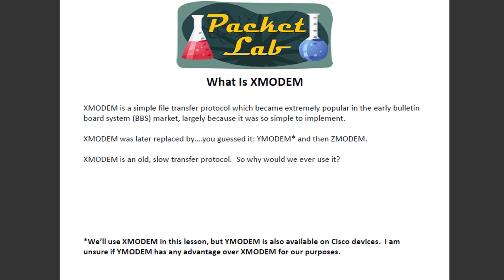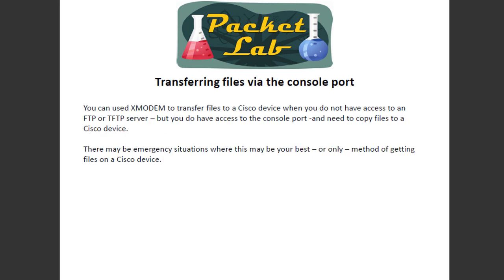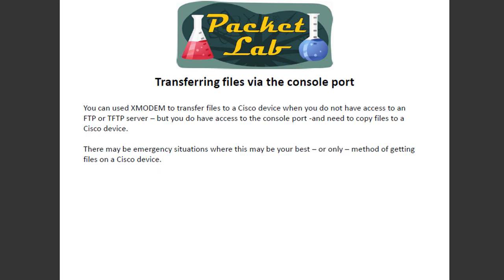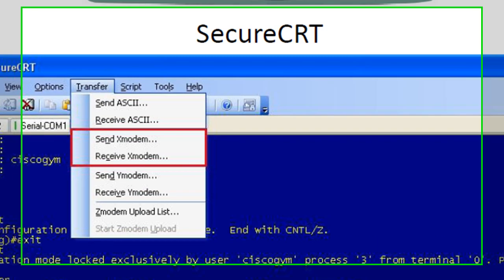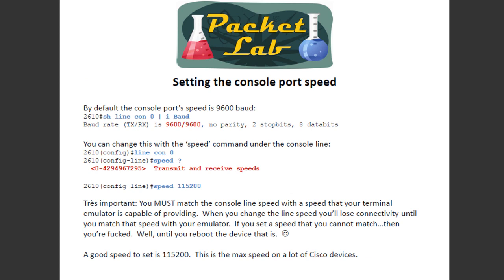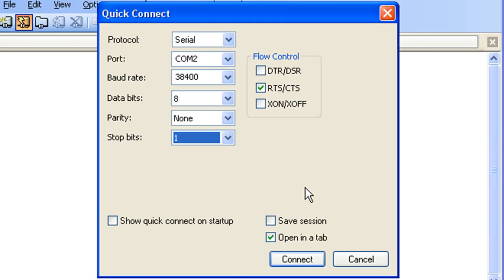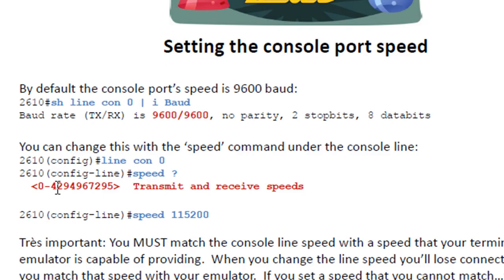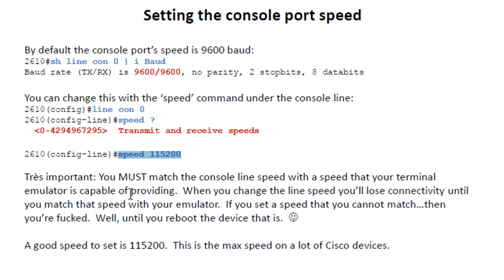Copying Files With XMODEM - Part 1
Copying Files With XMODEM - Part 1 of 2

Using XMODEM to install an IOS image on a Cisco device should only be done if there are no other transfer (TFTP, FTP, etc.) available. Its still good to be aware of this option in case you end up in a situation where these other methods are not available. You will need a computer directly connected to the Cisco device and a terminal emulator which supports xmodem (or ymodem). And a ton of time.  This method will take quite a long time to transfer a file, but if its your only option (which it may be if you have a corrupt IOS image and are stuck in ROMMON mode), then its a godsend.